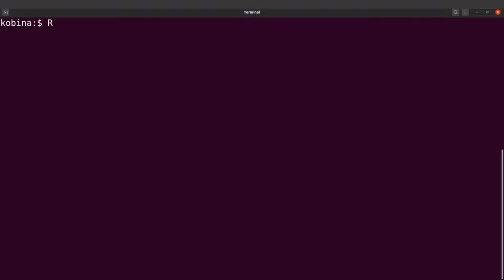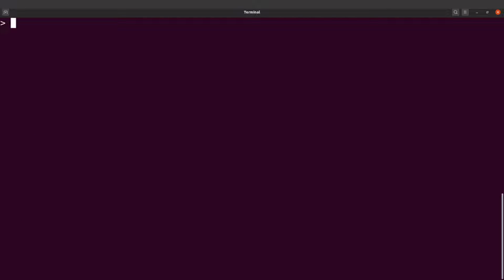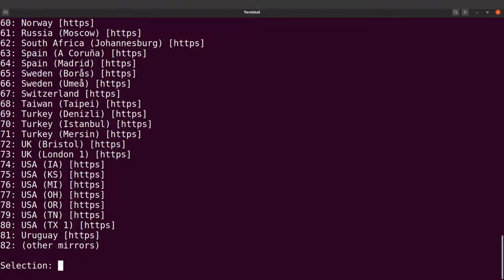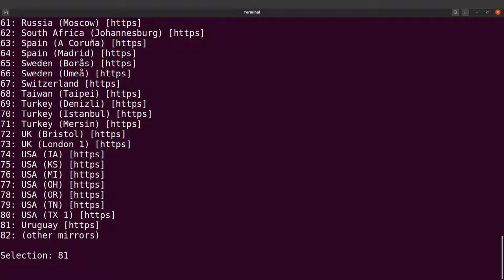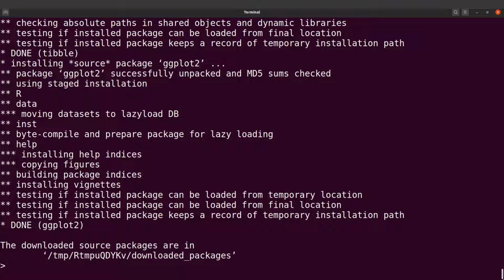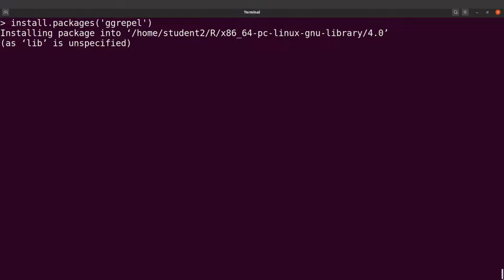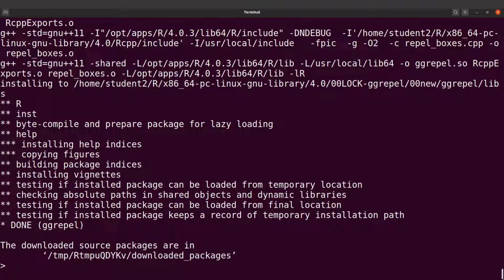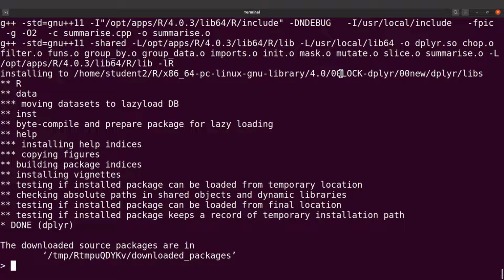Install R packages for data visualization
How to install R packages
How to install R libraries
R Studio